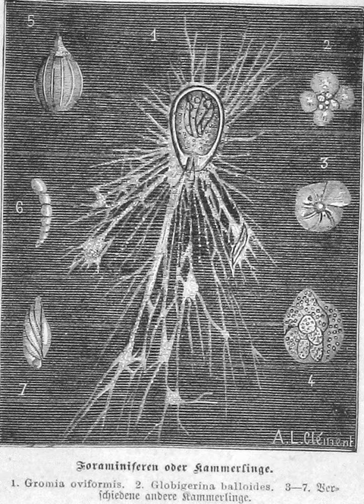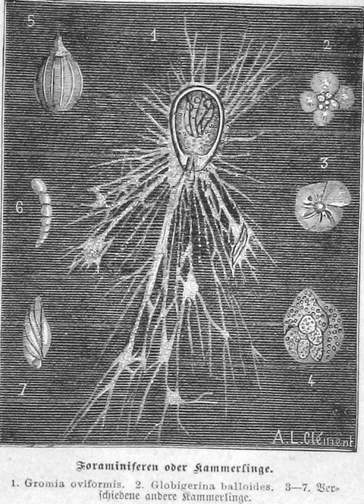Gromida | Wikipedia audio article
This is an audio version of the Wikipedia Article:
Gromida

SUMMARY
Gromia is a widespread genus of marine and freshwater amoeboids, closely resembling some foraminiferans.  It produces an organic test, which is ovoid or lobed and may exceed one millimetre in size; this resembles a small grape, in that its centre is fluid-filled but lacks organic matter, which is concentrated in its translucent test and underlying sediment, making the organism almost neutrally buoyant.  Filose pseudopods emerge from a single opening in the test.  They branch and may merge again, but unlike the pseudopods of true foraminiferans they are not granular and rarely form a network.  The life-cycle involves both asexual and sexual reproduction, and at certain stages motile cells with two flagella are produced.
On molecular trees Gromia is separated from other filose amoebae, which are mostly core Cercozoa, and appears between the Cercozoa and Foraminifera.  It may be placed as the closest living relative of the foraminiferans, but rapid genetic divergence between several groups makes this difficult to confirm.
Gromia can produce traces on the sea floor as it rolls around, which bear a resemblance to early trace fossils. These tracks are sinuous grooves, and are bordered by two squat, relatively wide ridges.Gromia sphaerica is a large amoeboid discovered in the Arabian Sea.